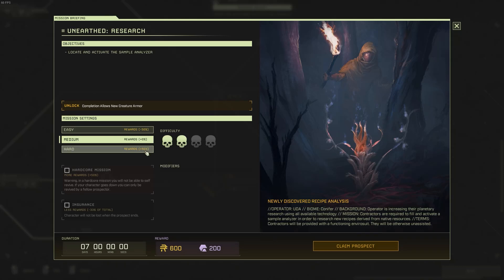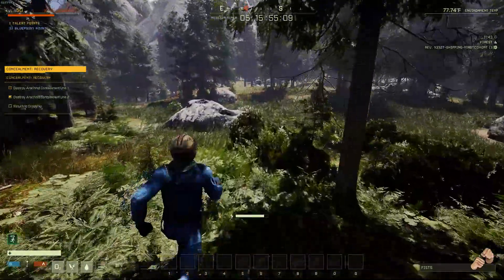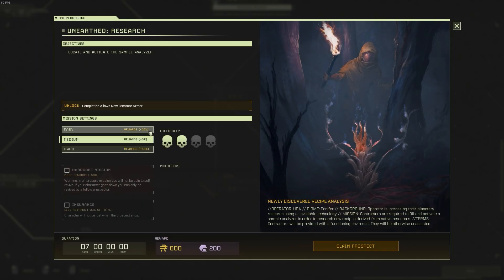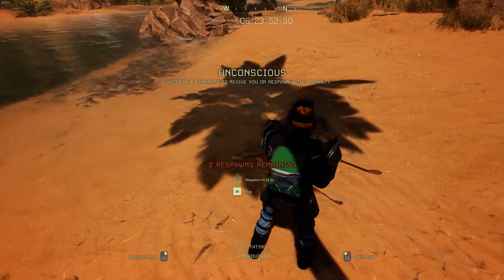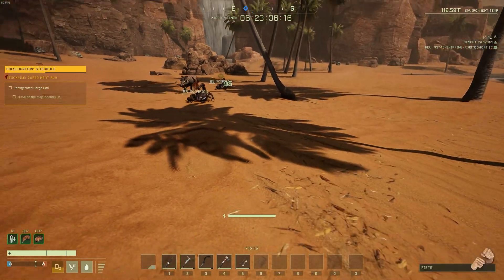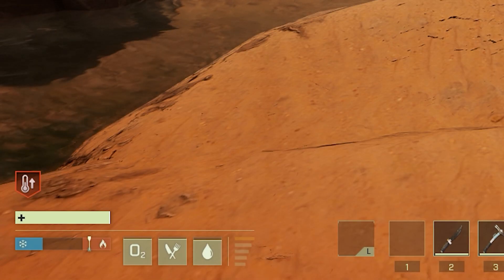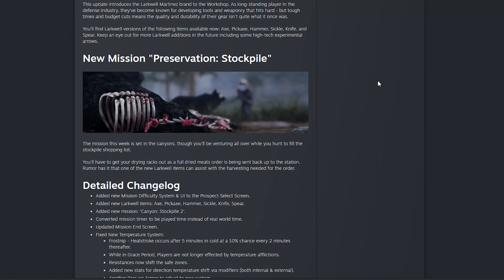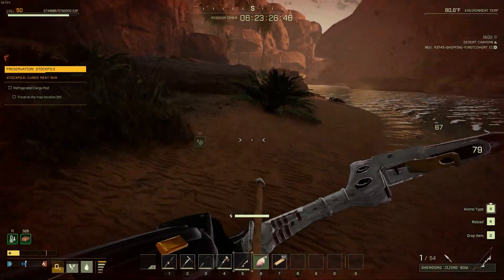New Exotic Tools and Drop Timer Changes | Icarus Week 17 Update 1st April 2022 Reaction!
In this Video, we will cover our Reaction and Opinions about the New Icarus Week 17 Update! New Mission Timers, New Exotic Tools, New Missions, and More!

0:00 - Icarus Week 17 Update
0:14 - Icarus Update In-Game Mission Timers
1:43 - Icarus Update Mission Difficulty Options
4:54 - Icarus Update Temperature Rebalance
5:40 - Icarus Update New Workshop Items
6:27 - Icarus Update New Mission: Preservation Stockpile
6:53 - Icarus Changelog Highlights (No Rescue Video, Bug Fixes)
7:45 - Icarus Week 17 Update Final Thoughts
8:13 - Outro

🎵 Music 🎵
Daxten - No Worries
Hallman - High on You
Daxten - Black Out